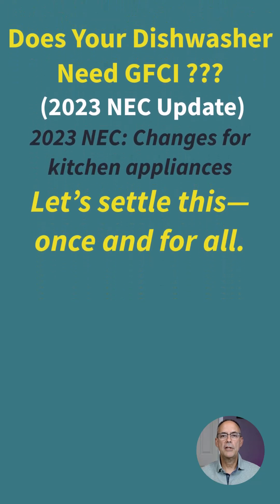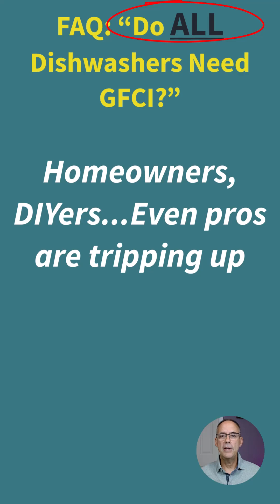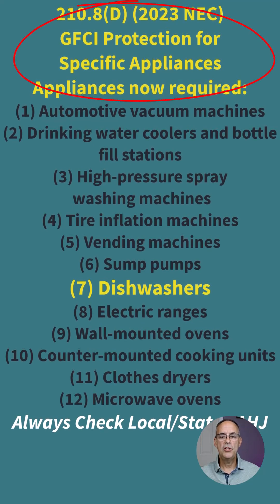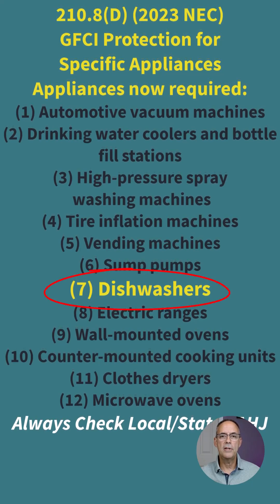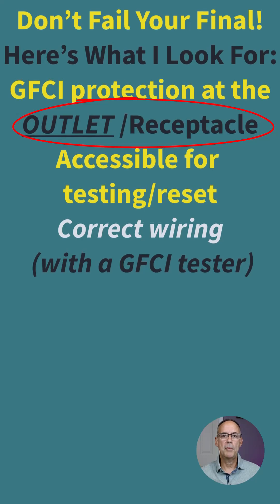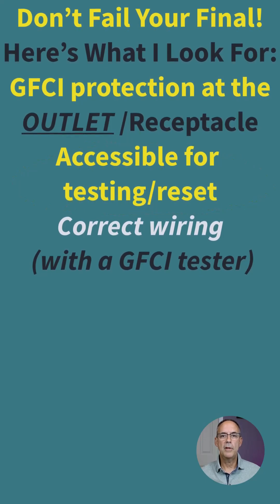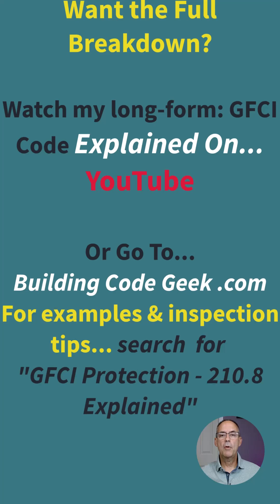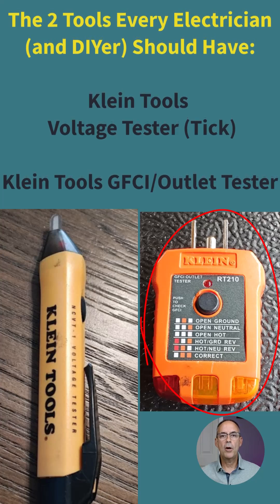Dishwasher GFCI Requirements 2023 NEC | How to Pass Your Inspection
Wondering if your dishwasher needs GFCI protection? The 2023 NEC makes it clear: GFCI is now required for all dishwashers—no matter where they’re installed. Don’t get tripped up by new code changes! In this short, I break down NEC 210.8(D), show the full appliance list, and explain exactly what inspectors look for so you can pass your electrical inspection the first time.

(Klein Tools NCVT1P Voltage Tester)
(Klein Tools RT210 GFCI/Outlet Tester)